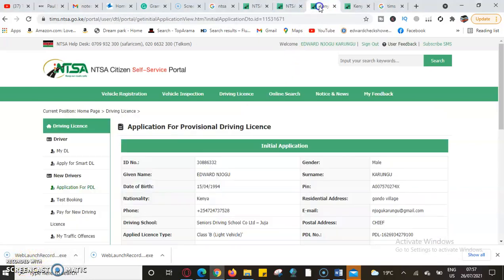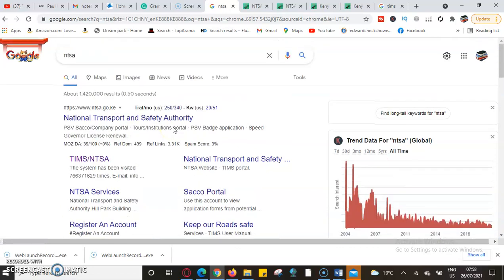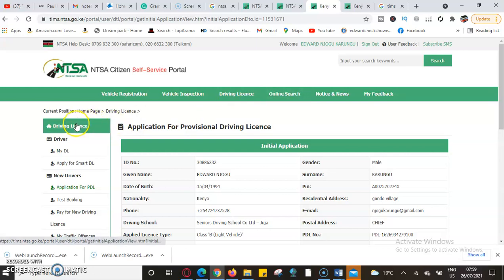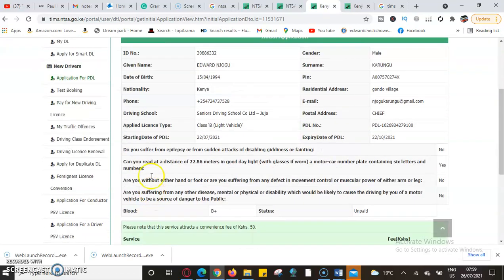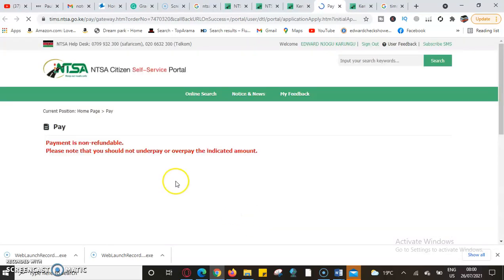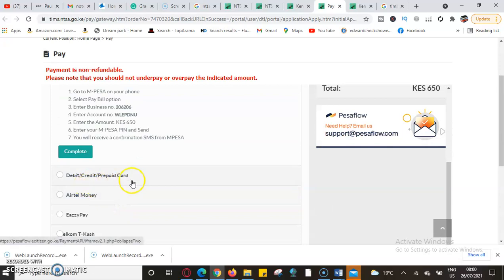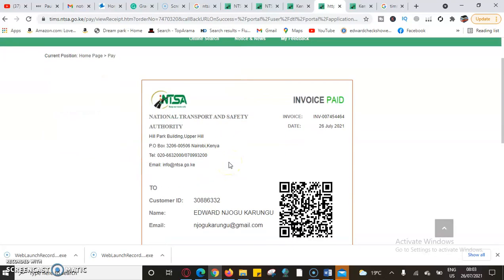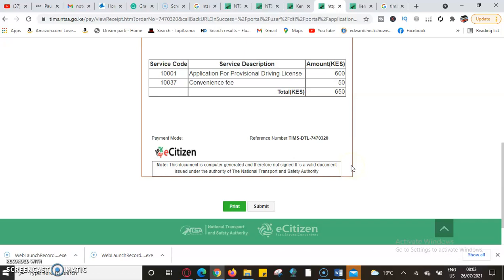How to apply for a PDL on NTSA TIMS in Kenya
When applying for PDL Provincial Driving License you need to login to the NTSA  TIMS self-service portal, then pay a service charge of Ksh 650 via the convenient payment method that you prefer.

Ensure before printing the PDL that your personal details include the date of birth, ID card number, blood group, the status of disability, gender, and other personal details are correct since these details will be documented in the NTSA archive and will also be referred to when they process other driving licenses like Test driving, Interim during the license and the actual smart DL.

N.T.S.A requirement for a new driver is that they should obtain a PDL when training and undergoing their driving lessons in a recognized registered NTSA driving school. N.T.S.A  been the body mandated by the Kenyan government to be in charge of maintaining safety law and order and authority on Kenyan roads and vehicles.
NTSA has set rules that new drivers should obtain a PDL and take at least 21 days before it matures for qualification to take a manual driving test at NTSA designated areas. When PDL matures the new drivers are expected to other ksh 65o to obtain test driving licenses so that they appear physical in NTSA designated areas when the NTSA appointed agent supervises if the new drivers are familiar with roads signs and also if they have gained the skill to manually control a car before they are awarded a smart Driving license.
The moment the new drivers pass the driving test and the NTSA agent updates their test booking license then they qualify to legally drive cars in Kenyan roads where NTSA awards them with an Interim driver's license that is valid for 1 year as an official document that waits for processing of the official smart DL.

TIMS is a transport Integrated Management System by the Kenyan government where it is under a body called NTSA National Transport Safety Authority mandated by the Kenyan constitution to control and oversee transportation and logistics.

TIMS - the system uses a self-service portal where the user is able to get access to a variety of services like Vehicle Registration, Vehicle Inspection, Driving License, Online Search, Notice & News $ My Feedback.

It is compulsory that when a person is training to get a skill of driving a car they are required by NTSA to enroll in a recognized driving school and the trainee who is a learner is requested to pay for a  PDL provisional Drivers Licenses.